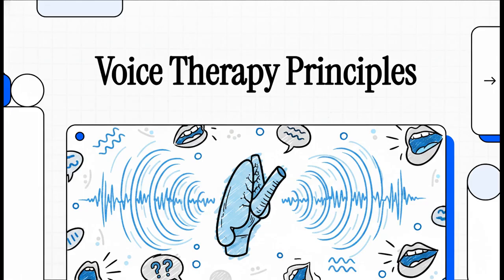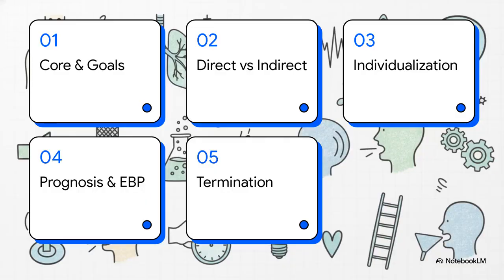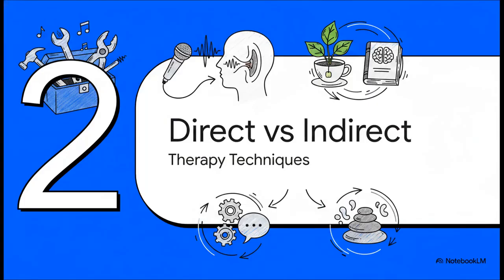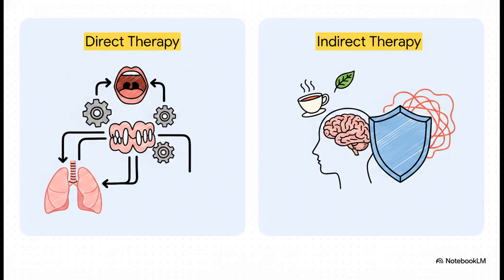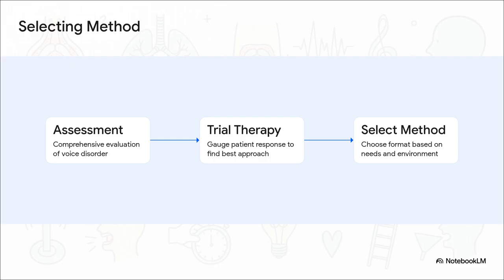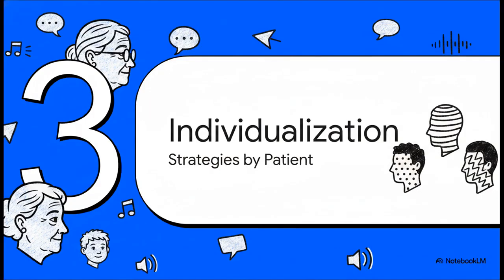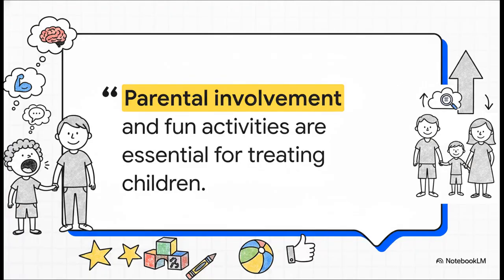Voice Therapy Principles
This covers the basics of voice therapy for speech therapists in an otolaryngology setting.

It is not recommended for non-medical professionals, such as Vocologist or vocal coaches, who lack specialized knowledge of voice disorders.